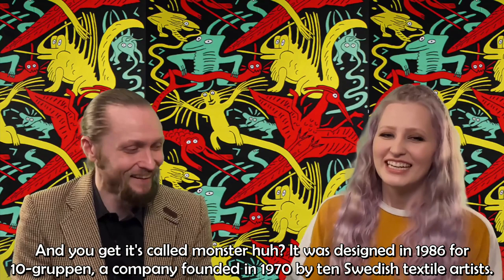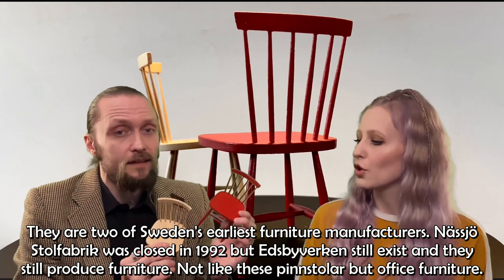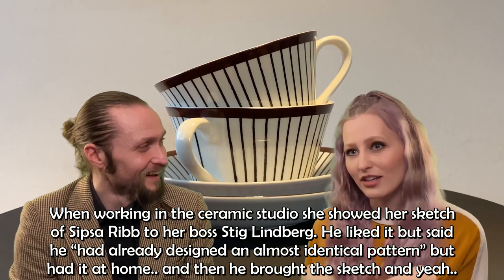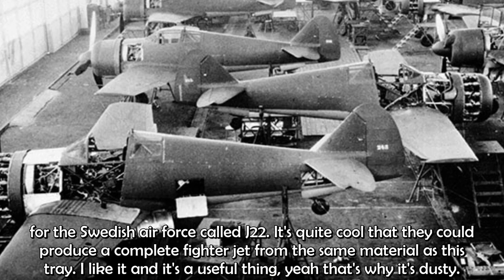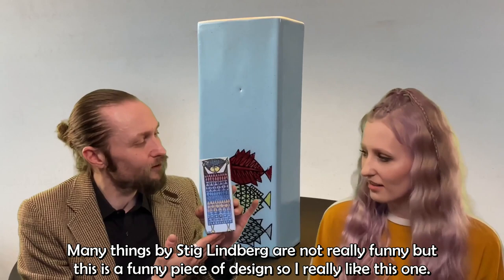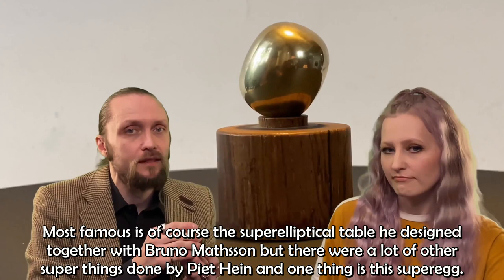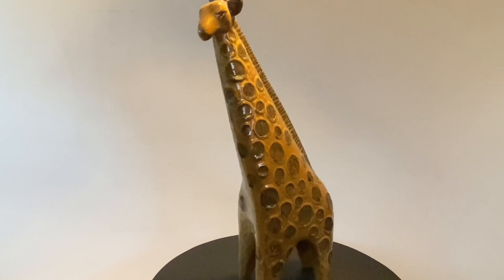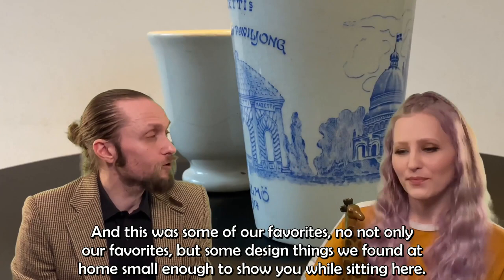A somewhat lousy video about small design objects in our home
To be honest not our best video but hey, we can't be on top every week! If you cope watching you'll see some small deign objects we have in our home. Best wishes!

Objects featured in the video:
- Textile "Monster" by Carl-Johan de Geer for 10-gruppen
- Miniature chairs by Nässjö Stolfabrik and Edsbyverken
- Cups "Spisa Ribb" by Stig Lindberg (or was it Karin Björquist?) for Gustavsberg
- Teak tray by Bertil Fridhagen for Svenska Möbelfabrikerna, Bodafors
- Small lamp often attributed to Svend Aage Holm-Sørensen for ASEA
- Vase "Karnival" by Stig Lindberg for Gustavsberg
- Sculpture "Super-egg" by Piet Hein
- Giraffe sculpture by Lisa Larson for Gustavsberg
- Souvenir cups  produced for the two exhibitions "Konst och industriutställningen" in 1896 and "Baltiska utställningen" in 1914.Produced by Gustafsberg and Rörstrand.